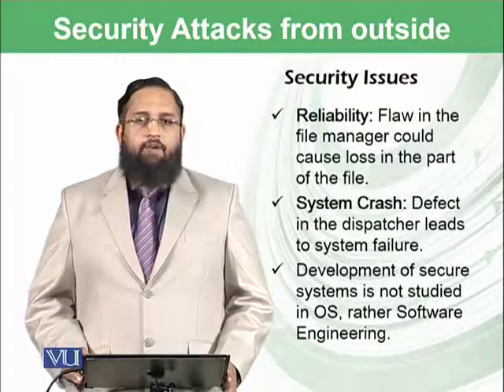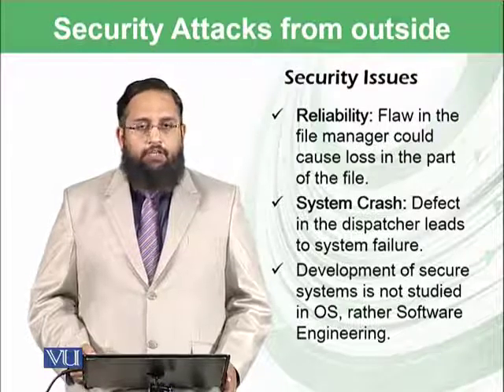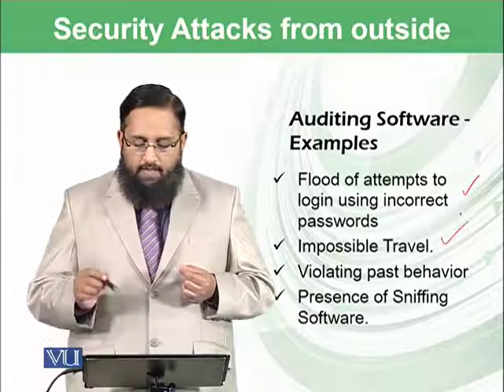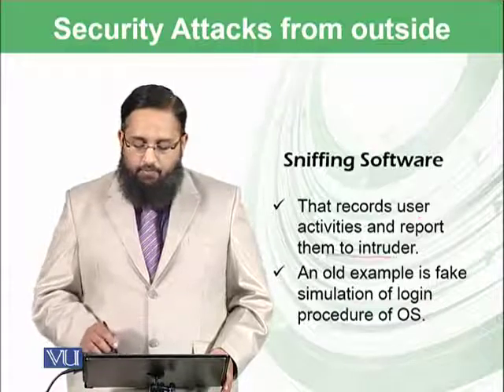CS 101 Topic 057